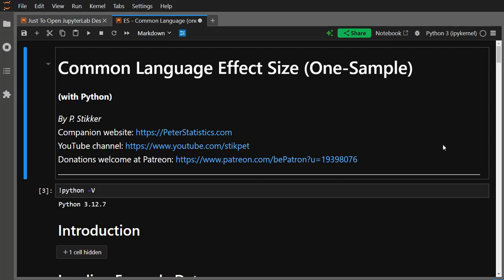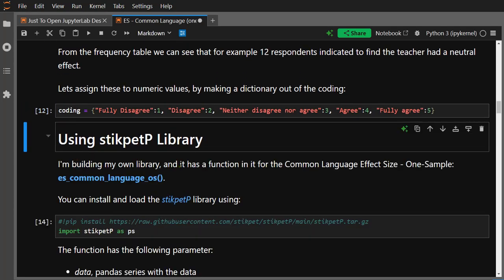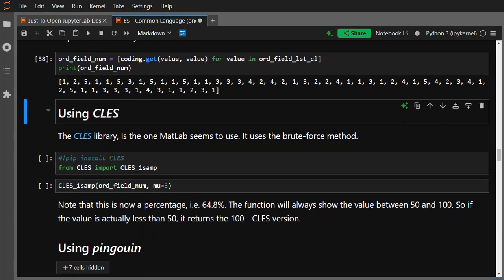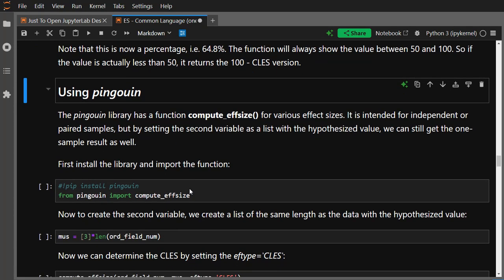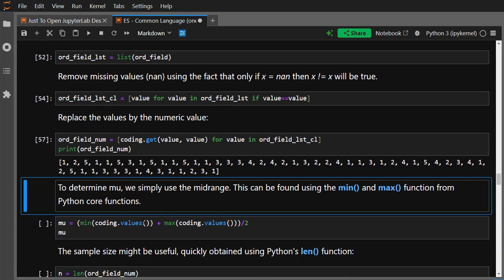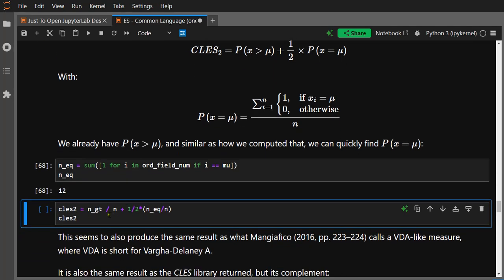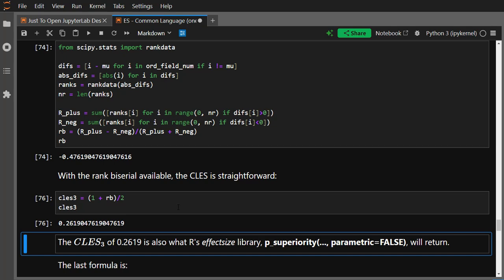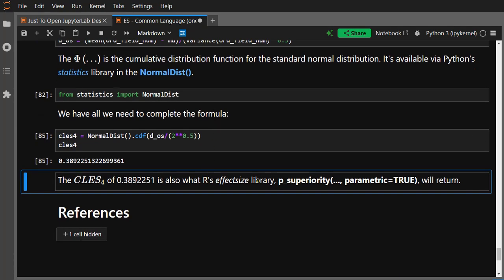Python - Common Language Effect Size (One-Sample)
Instructional video on obtaining the Common Language Effect size for one-sample, with Python.